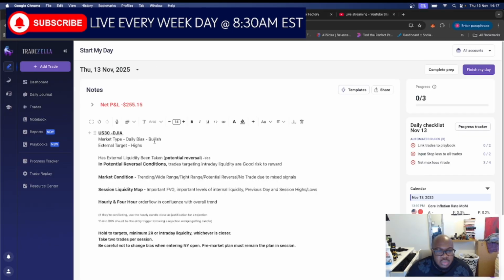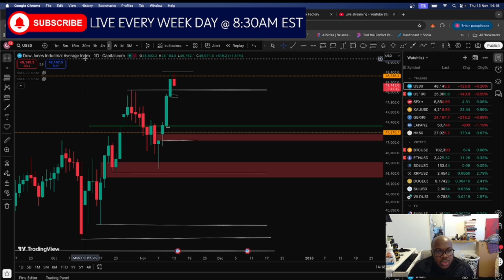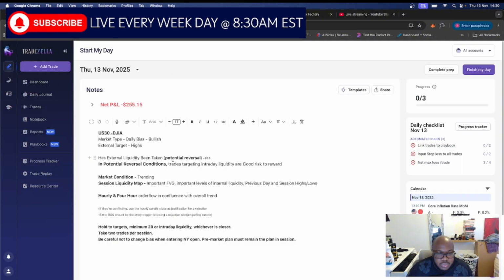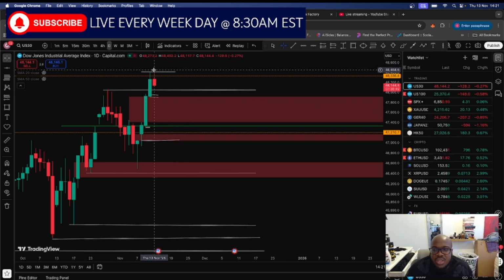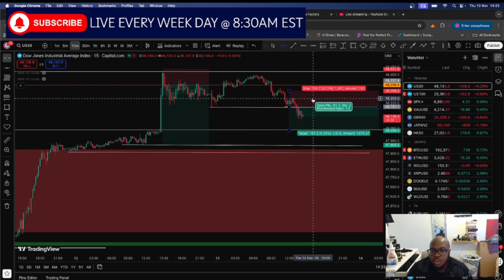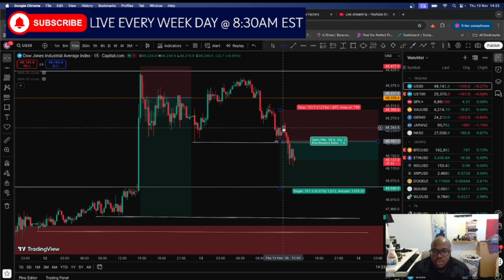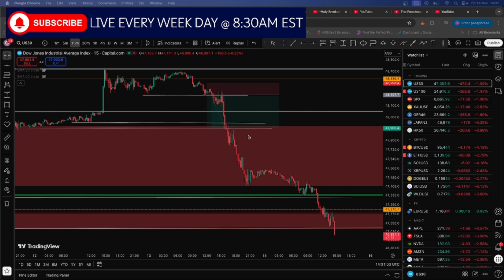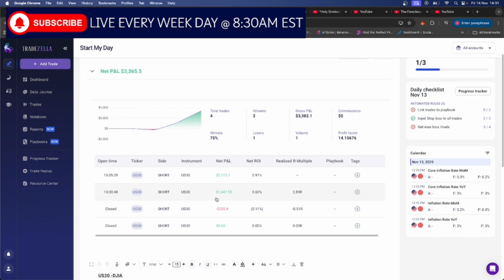I've Mastered US30 - Ep 7